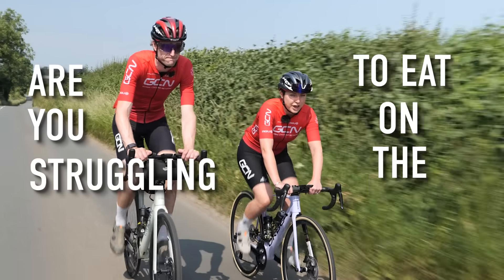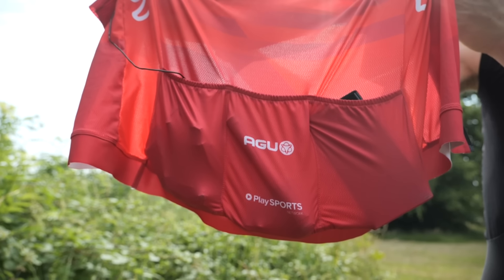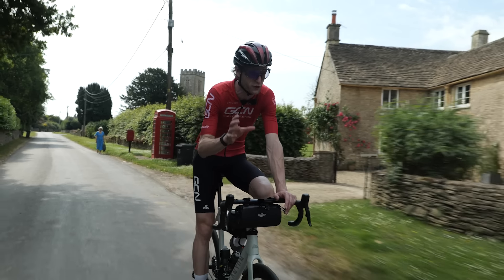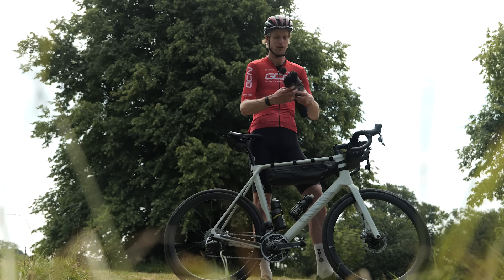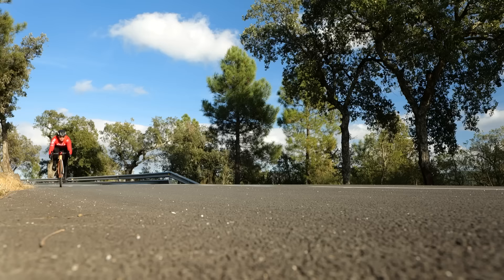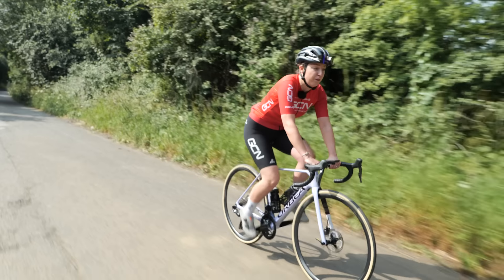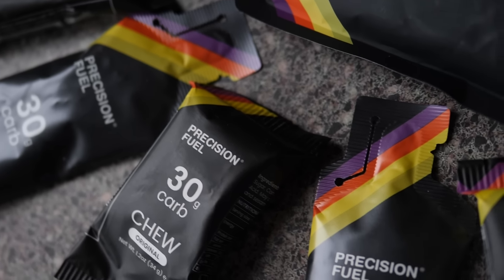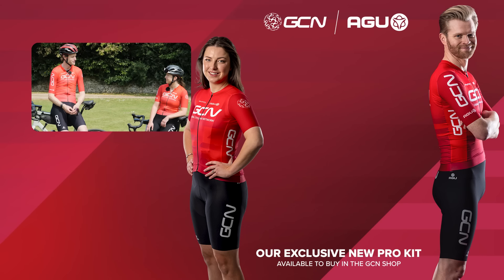How To Eat Whilst Cycling | Stop Pulling Over To Refuel!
Struggling with eating on the bike? Do you find yourself always having to stop to fuel instead of keeping on riding? If this is you, then you’re in luck! In today’s video, Conor & Manon walk you through a whole host of tips you can practice to help you master eating while riding your bike!

00:00 How to eat while on the bike
00:41 Practical tips!
00:48 How to store your food when cycling
03:16 Get comfortable riding one-handed
03:27 Make sure food is easily accessible
04:21 Take foods that are easy to consume
05:18 Practice is key!

What's your favourite food to eat on the bike? 🍌

Woodwind Saga - Dusty Decks
Counterbalanced - Dusty Decks